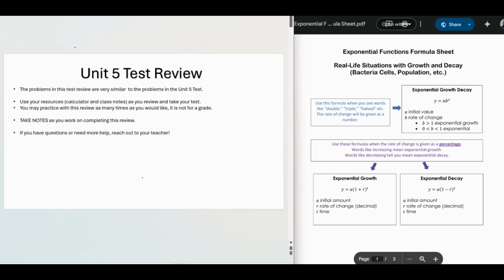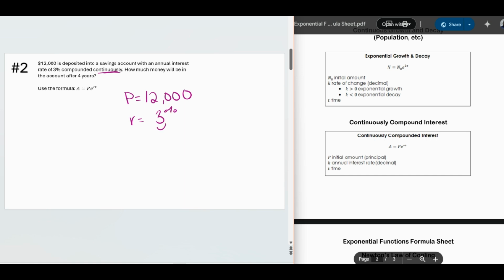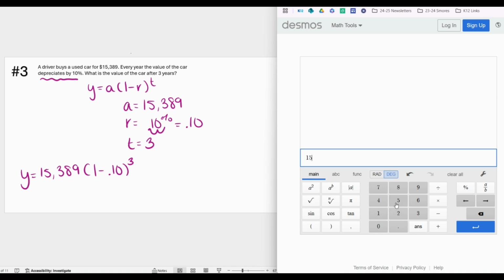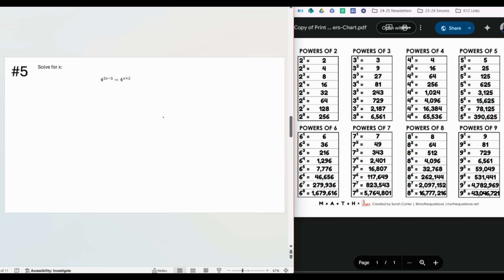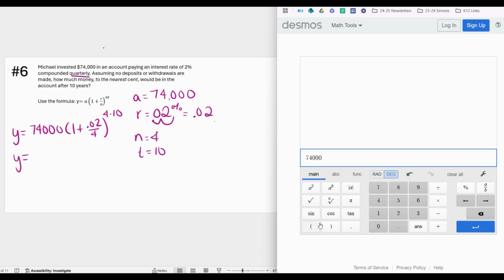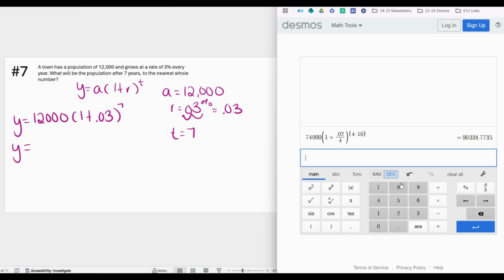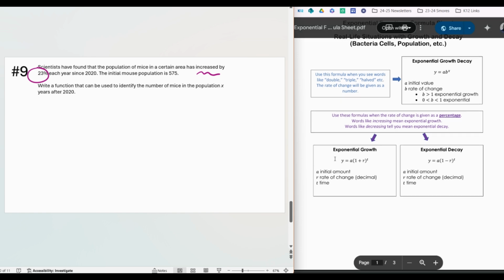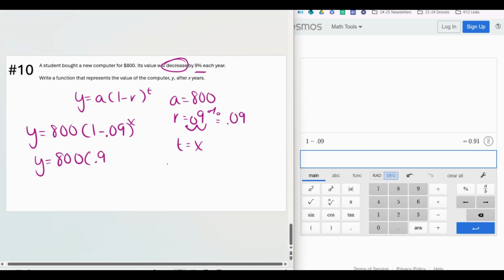Unit 5 Test Review